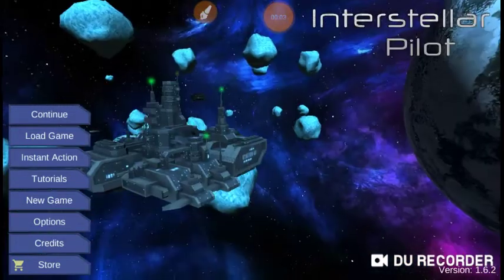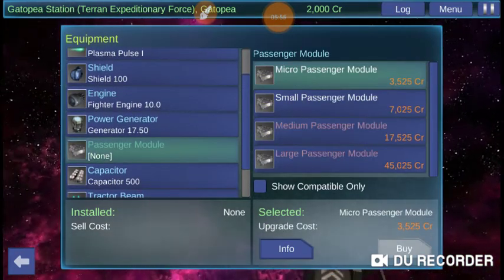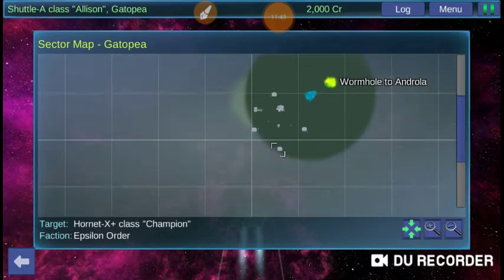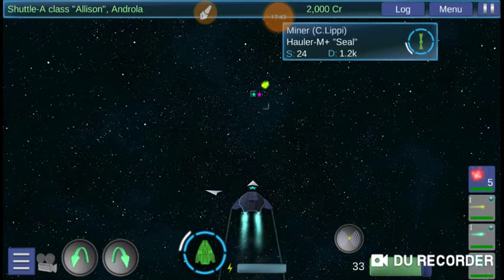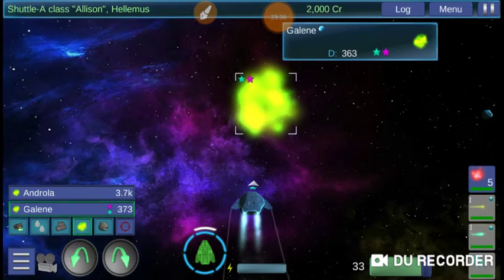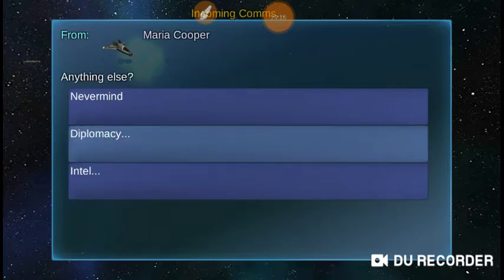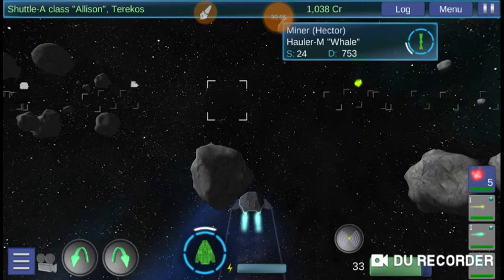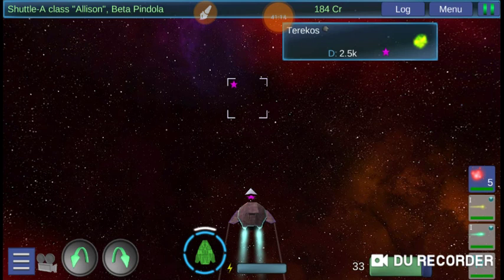Interstellar Pilot - Getting Started Tutorial Pt2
Part 2 of my tutorial for Interstellar Pilot, where I do more explaining than doing.